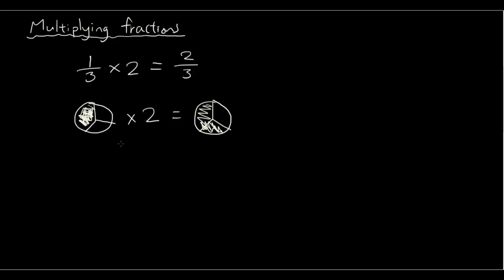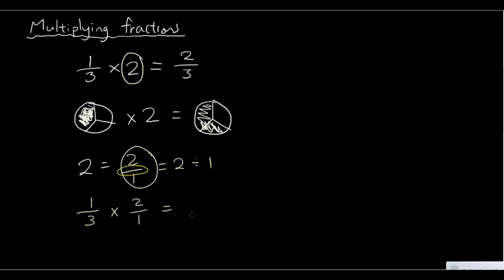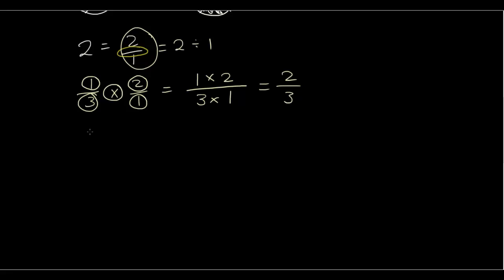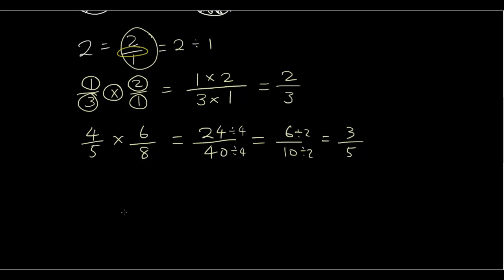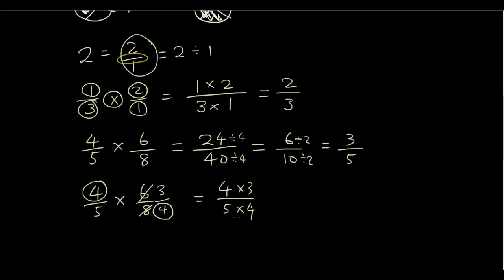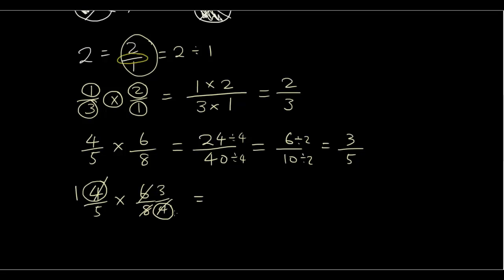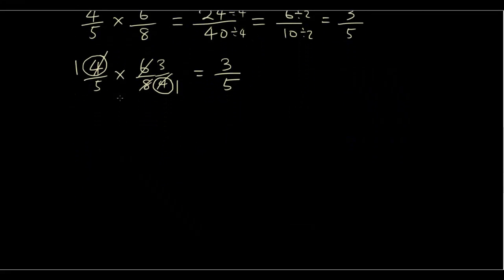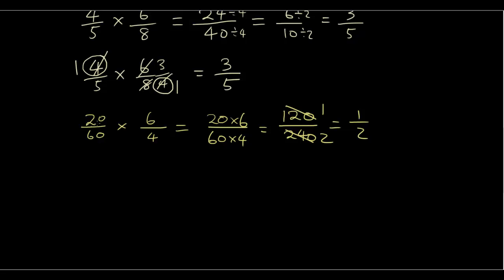Fractions lesson 3 - multiplying fractions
In this lesson you learn how to multiply fractions.